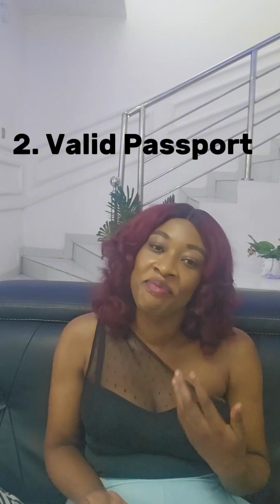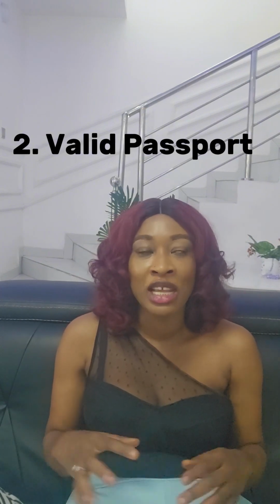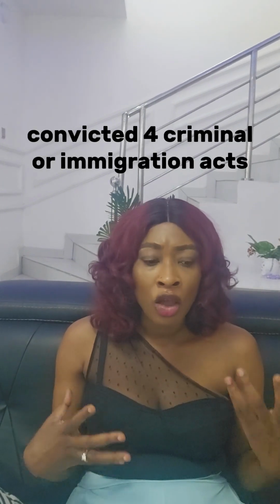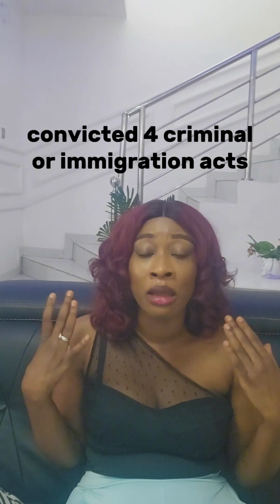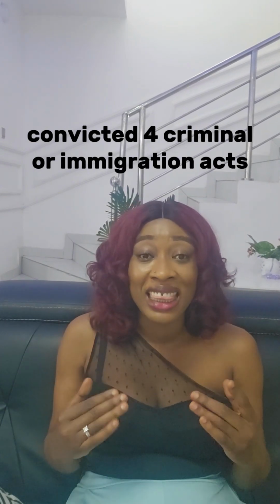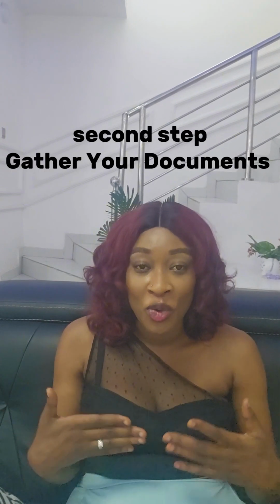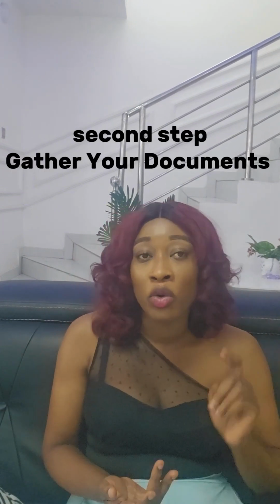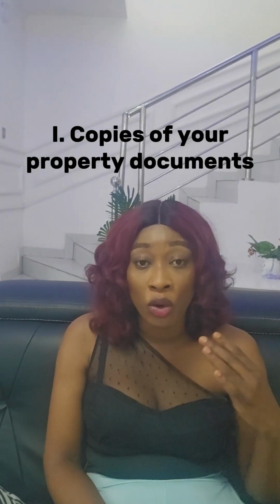DIY: How to Apply for a Canada 🇨🇦 Visitor Visa Without an Agent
DIY: How to Apply for a Canada 🇨🇦 Visitor Visa Without an Agent. I have heard and seen a lot of people that paid agents millions of naira to get apply for a Canadian visitors visa. Remember theses people are not immigration officers...they have no business with the Canadian immigration. so paying them is just a waste of money. You Can Do It Yourself